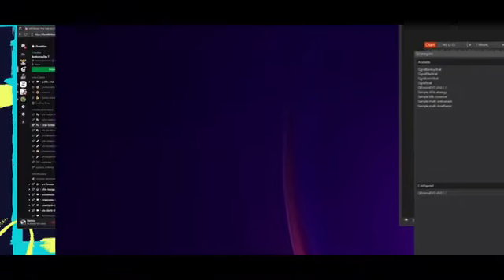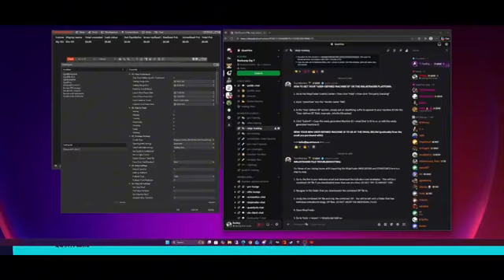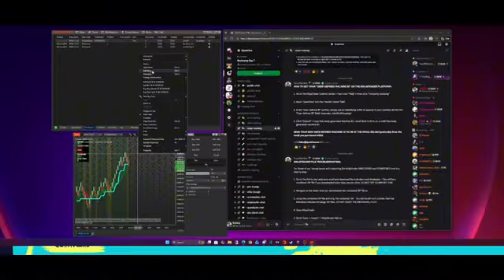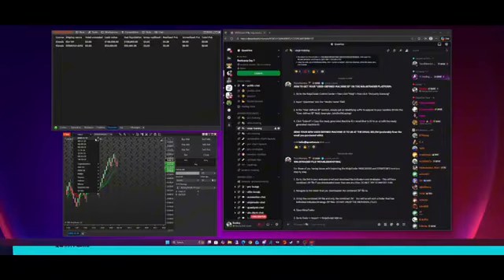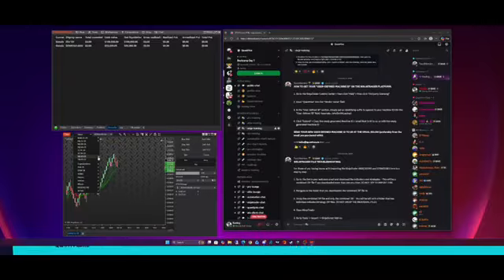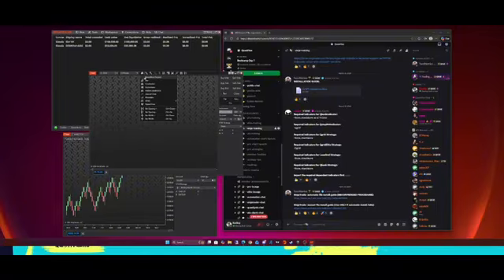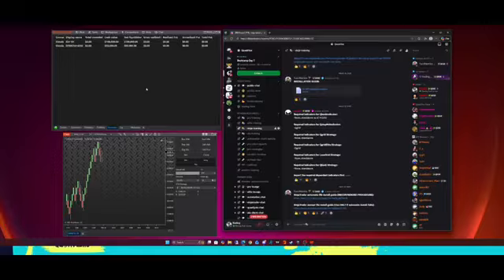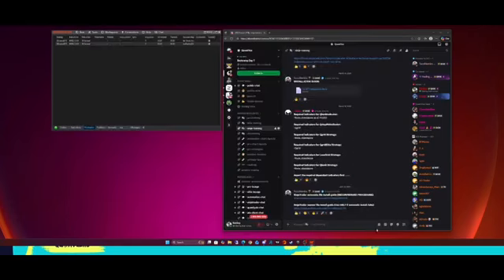DÍA 7 videoplayback 5